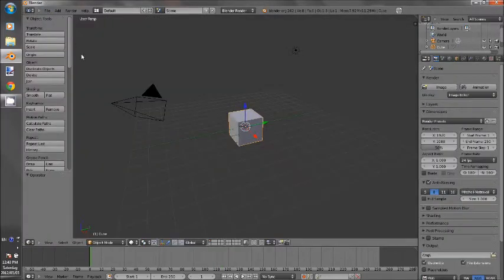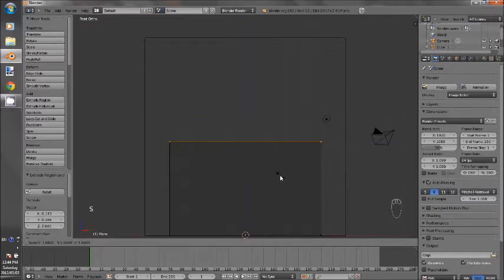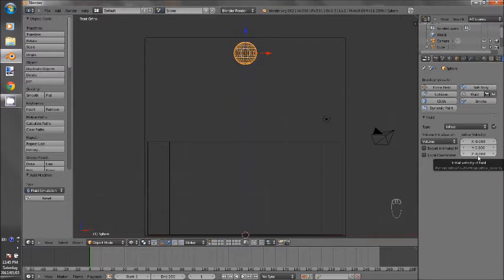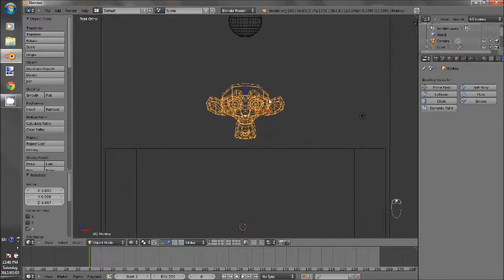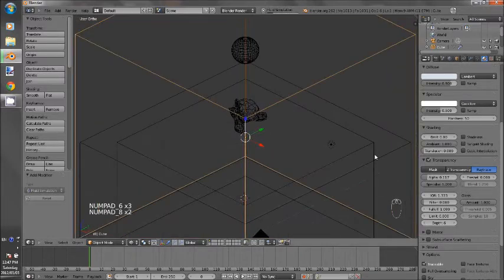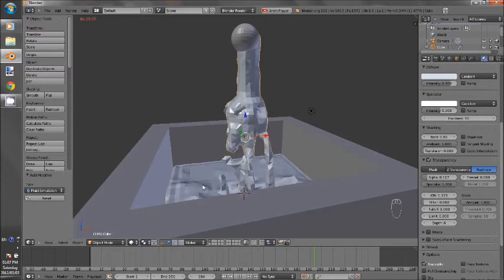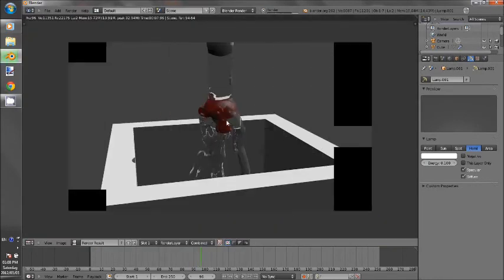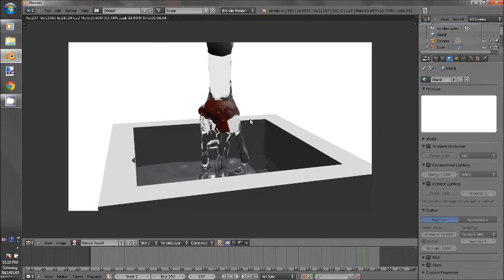Tutorial: How to make Realistic Water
In this tutorial I will teach you how to simulate water and materialize it.  I hope you enjoy it.  You can download the .blend file here: